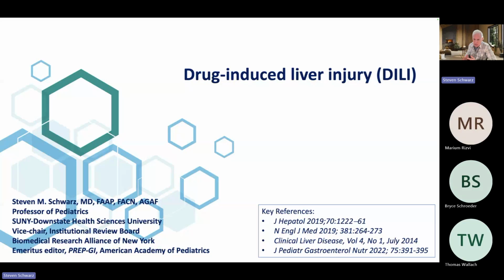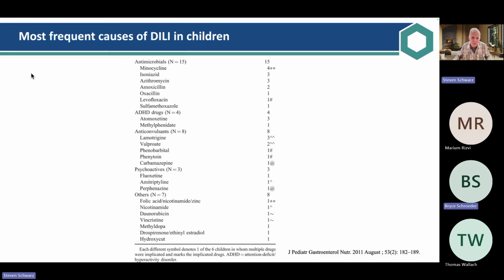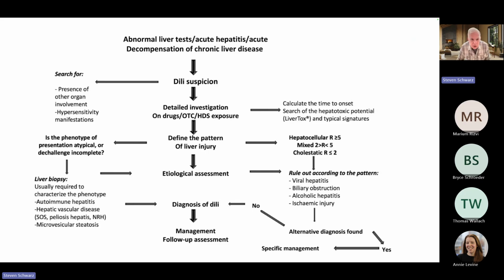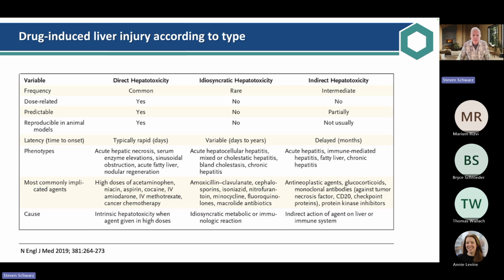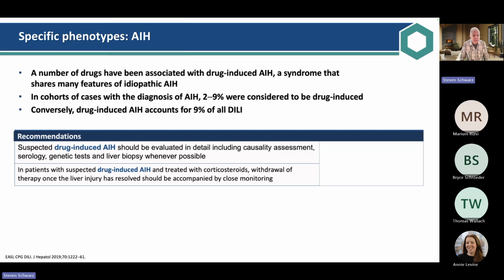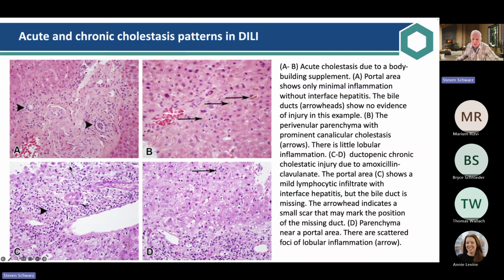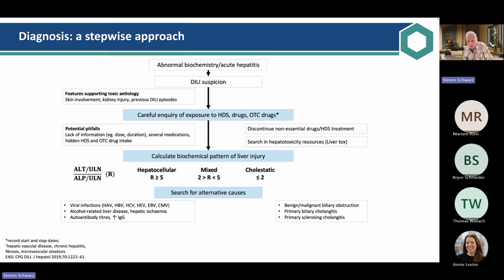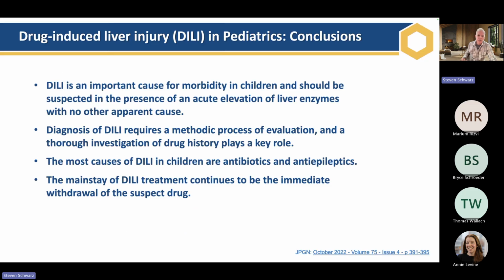When Keeping it Real Goes Wrong: Drug Induced Liver Failure (DILI)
Dr. Schwarz reviews drug induced liver failure